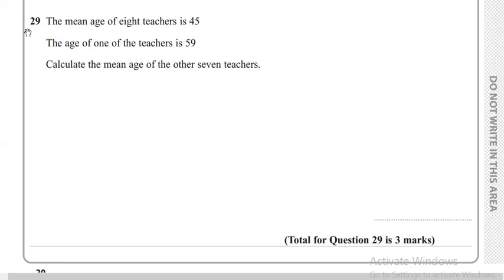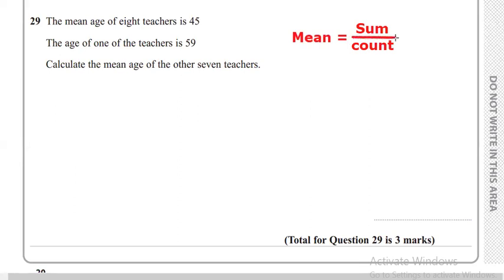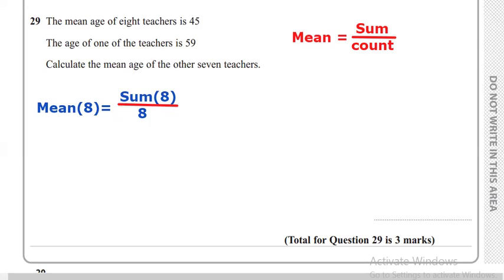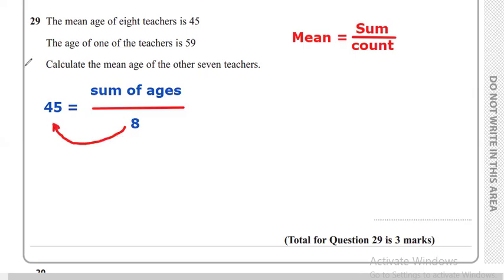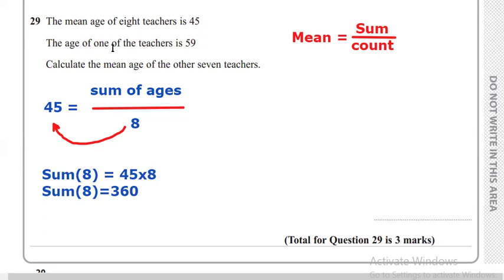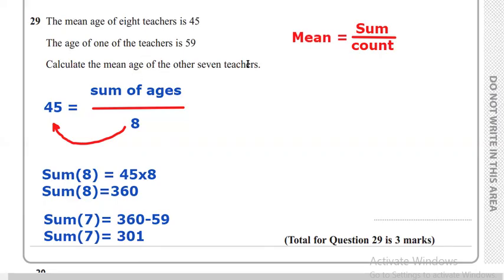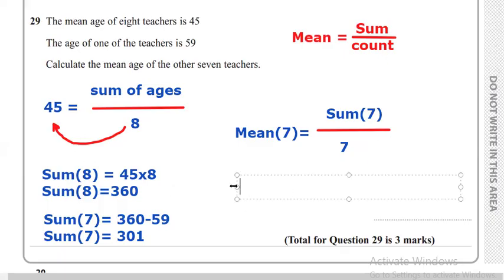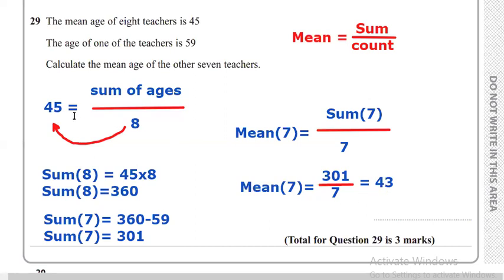Y9 Achievement test June 2023 Section B Q29 (P72831A)